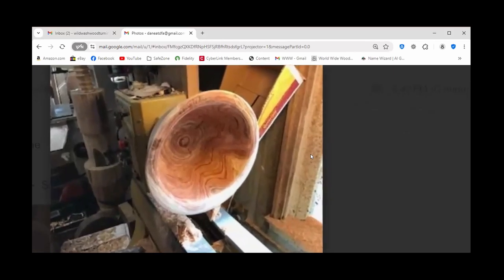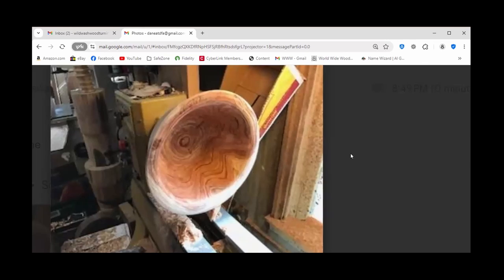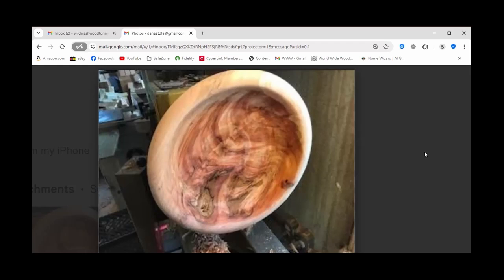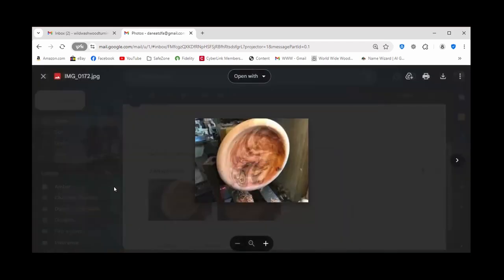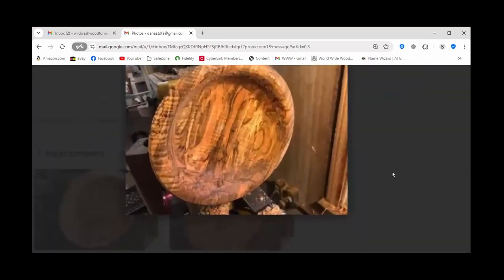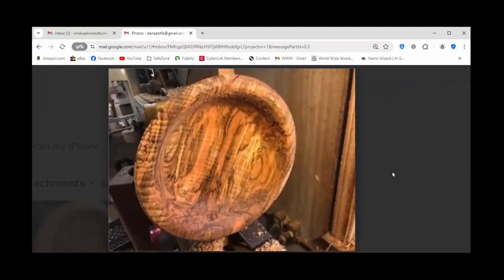2024-11-13 Post-Meeting Chat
Welcome to the Post-Meeting Chat for 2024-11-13.    If you enjoy the post-meeting banter, check this out.